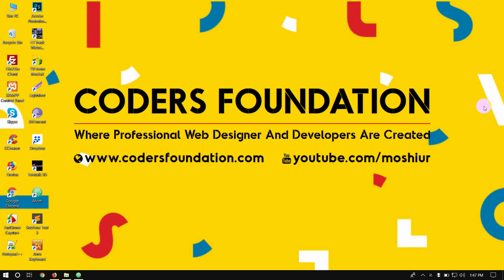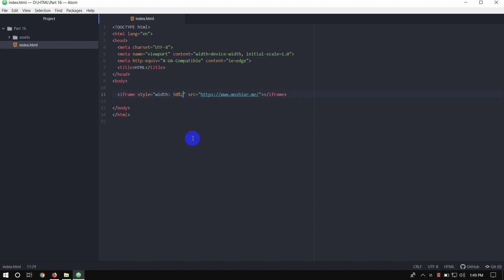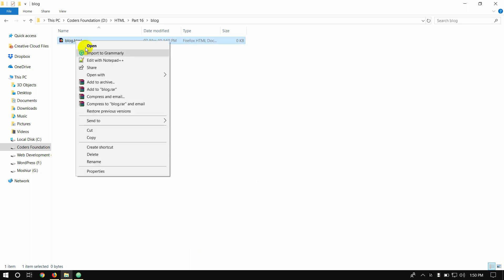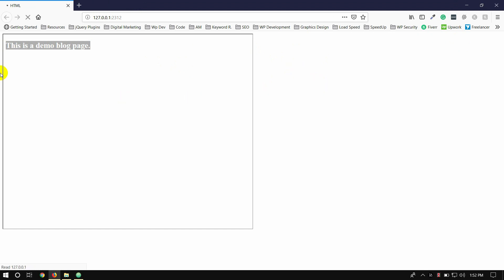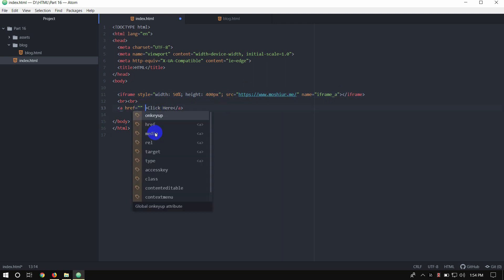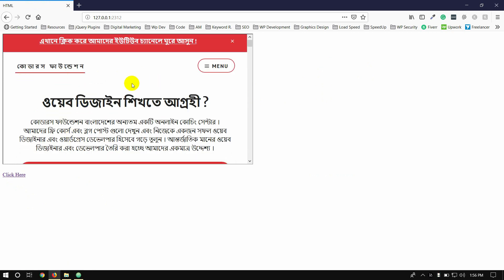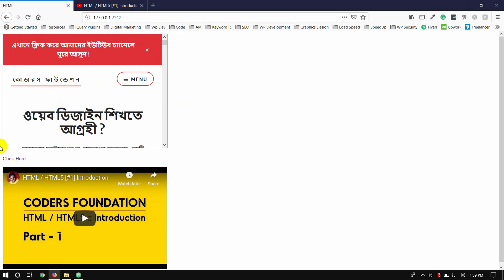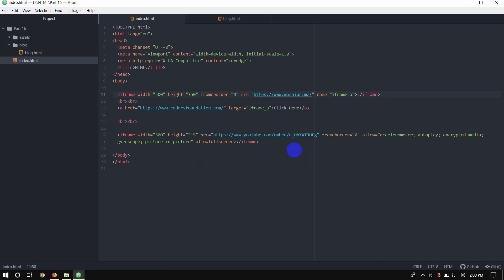HTML Bangla Tutorial / HTML5 Bangla Tutorial [#16] Iframes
If you will need any help, feel free to make a post in our facebook group.

👉 This course is perfect for you if:
- You dream of a career in web development
- You want to build your own website

💖 Share the love, spread the word:
- Share this free course to a friend